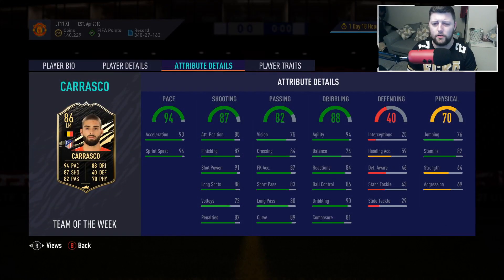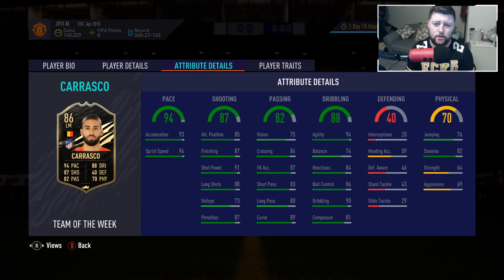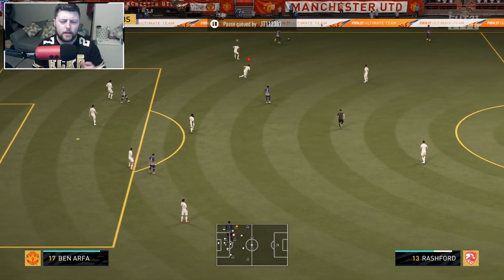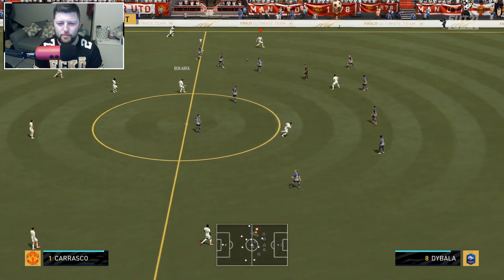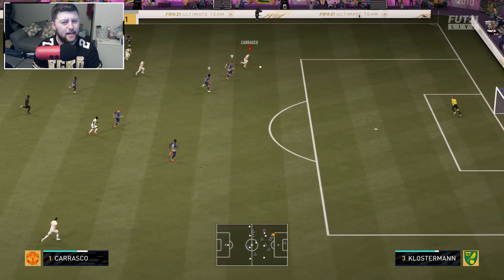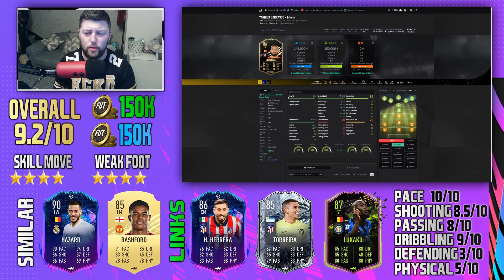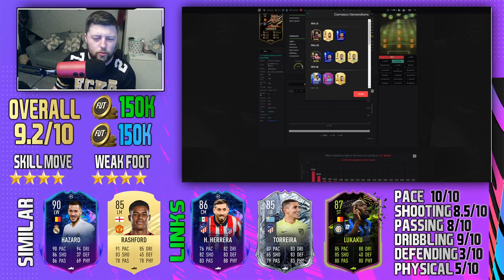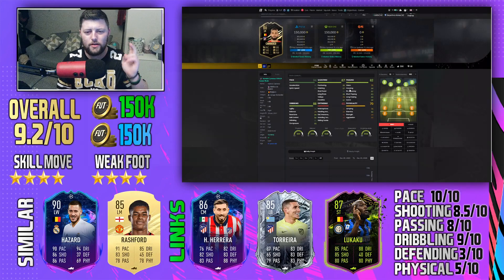FIFA 21 SIF CARRASCO 86 PLAYER REVIEW